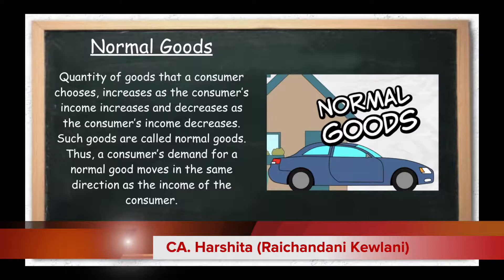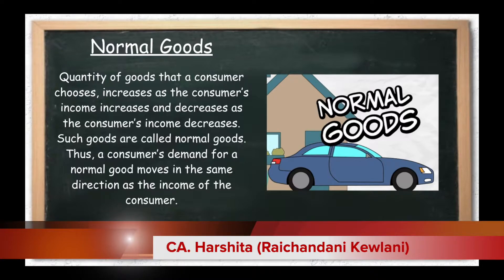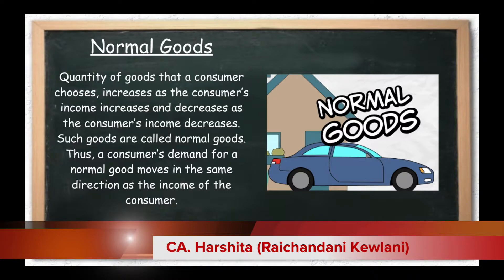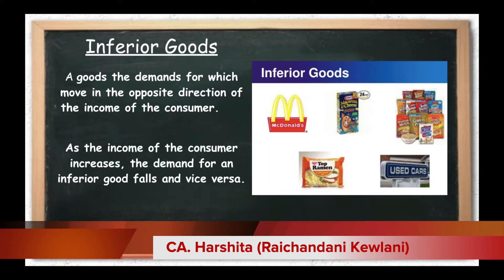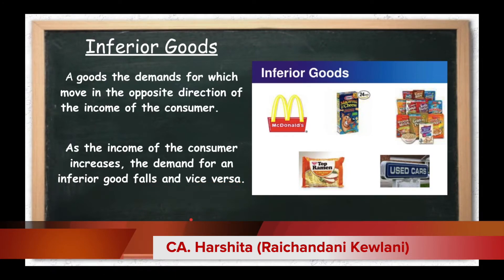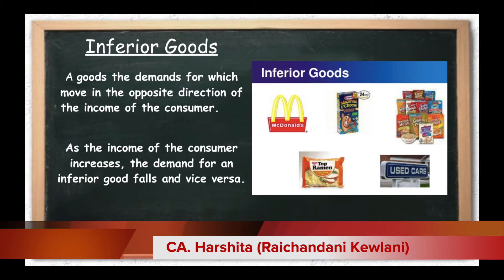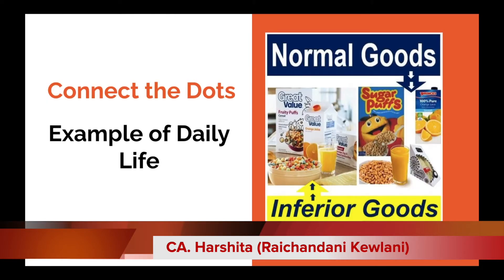Normal Goods and Inferior Goods - Economics Concept